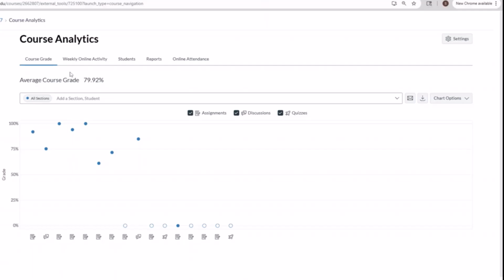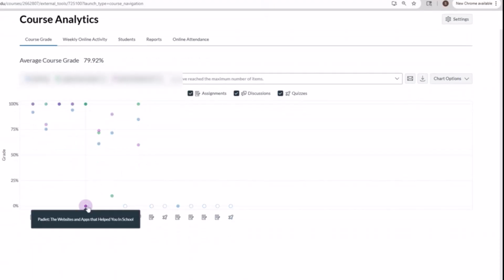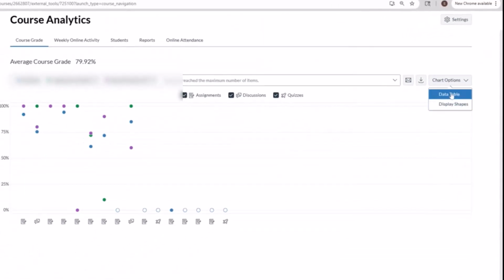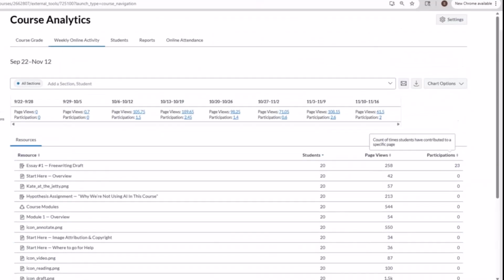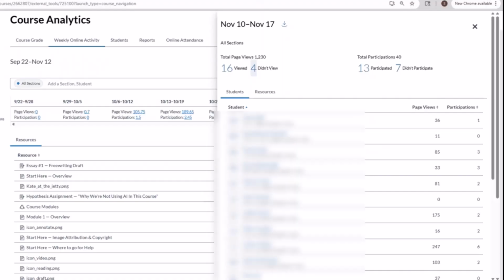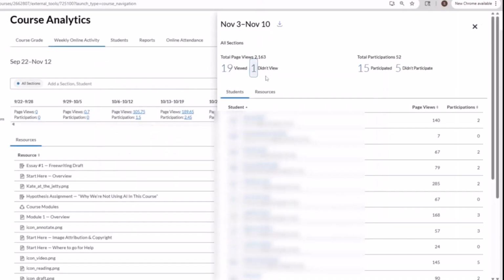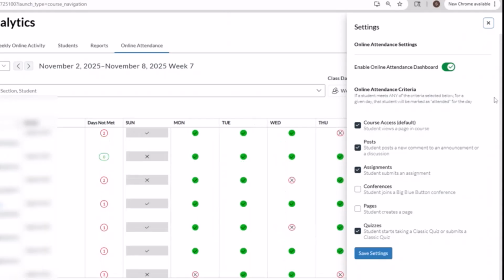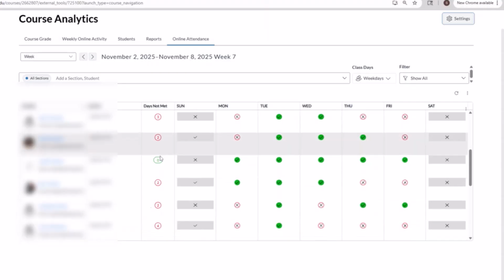Quick Tips - Course Analytics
Use tools in Canvas to keep track of how students are performing in your classes, message students with similar patterns in bulk, and keep track on online attendance. These tools and more can be found in Canvas Course Analytics. Watch today's Quick-ish Tip to learn more.